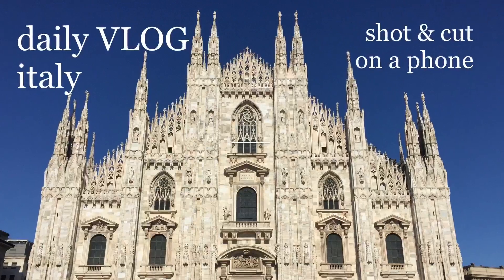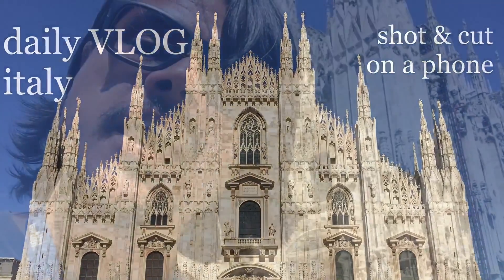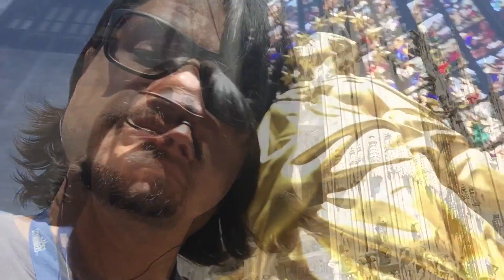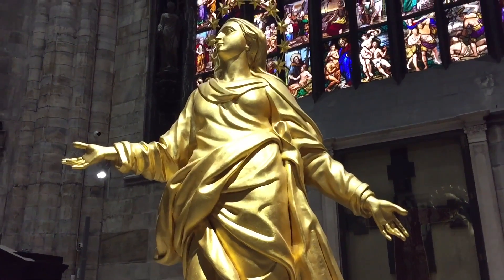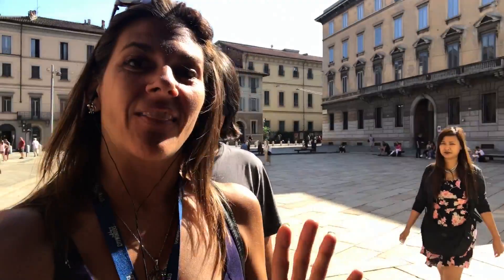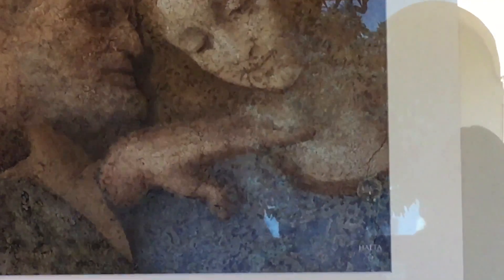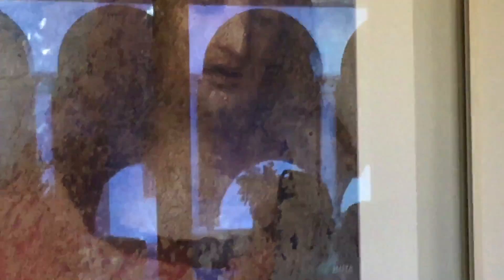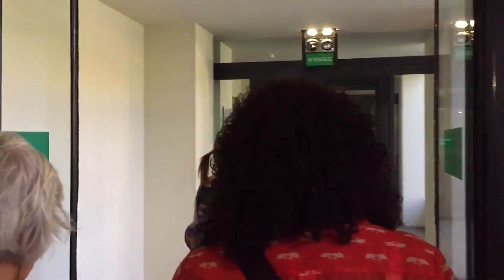24 The Last Supper Milan Italy VLOG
After a short stop at the duomo in Milano we move on to get a look at The Last Supper by Leonardo Da Vinci.